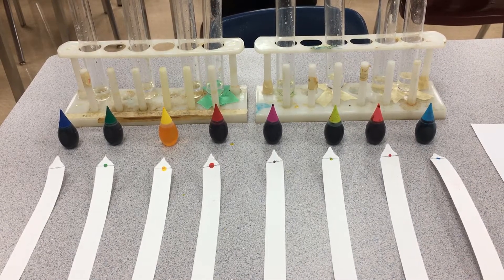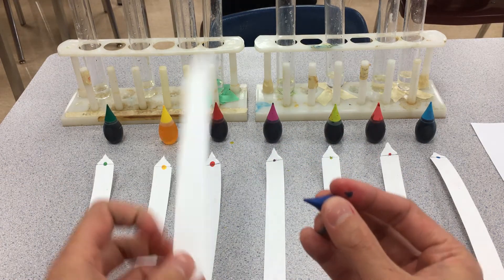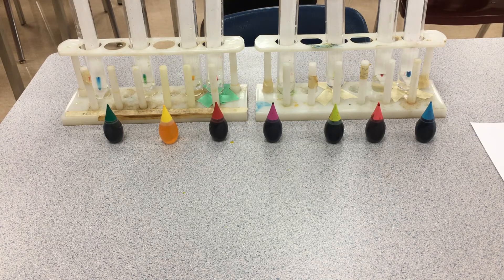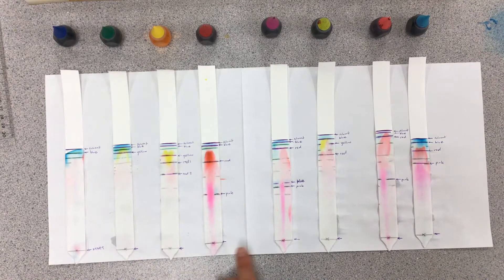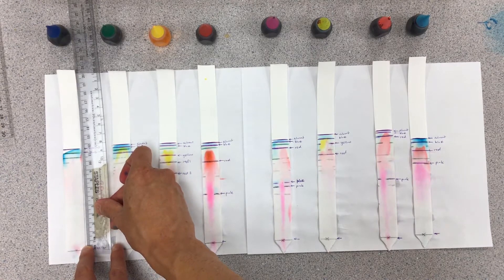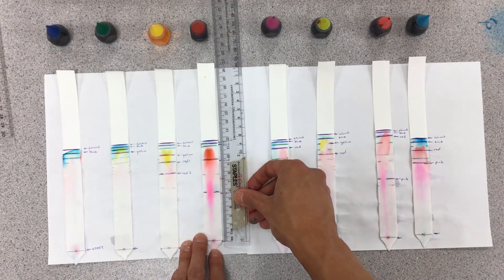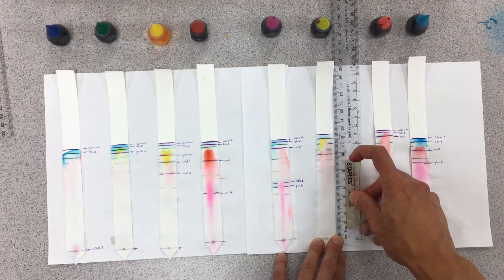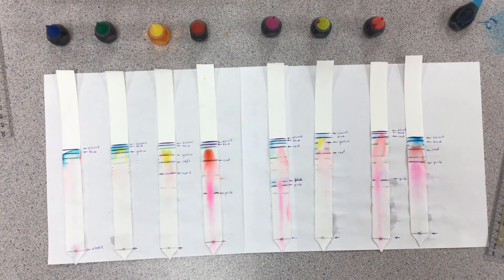Paper Chromatography Demo